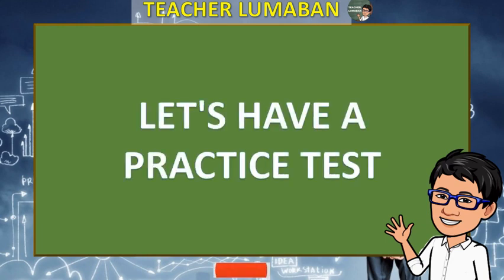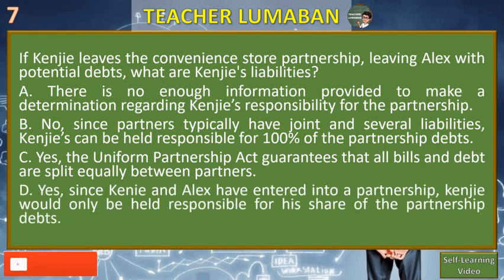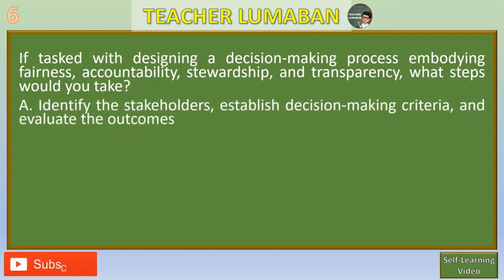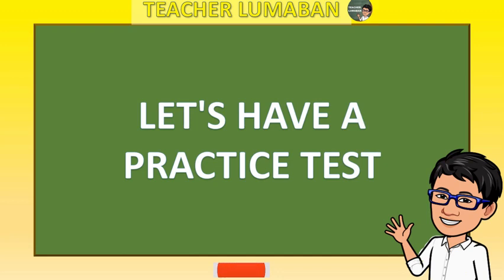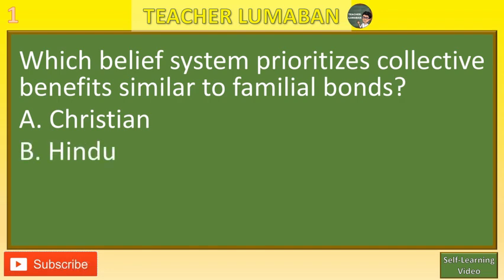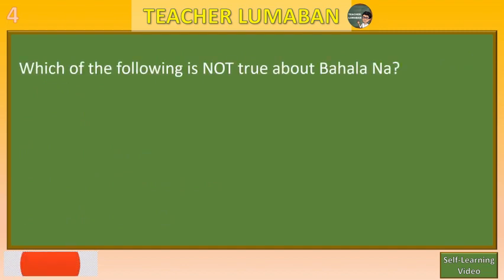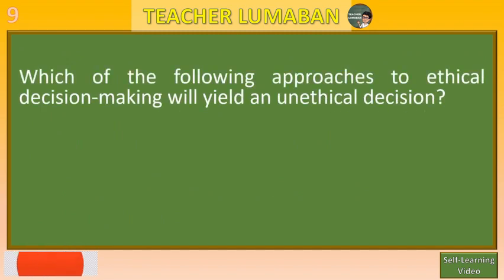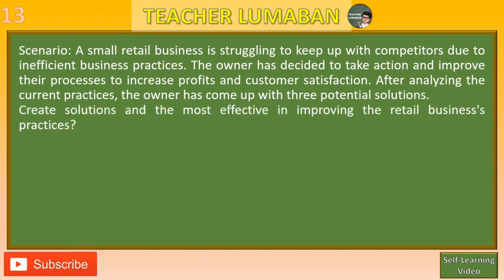Entrepreneurship 101: Understanding Business Structures & Ethics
In this informative video on the Teacher Lumban YouTube Channel, we delve into the intricate world of business organization structures and ethical principles. Whether you're a business student, aspiring entrepreneur, or simply curious about the inner workings of businesses, this comprehensive guide will provide valuable insights and knowledge. Understanding these concepts is crucial for anyone looking to succeed in the business world.

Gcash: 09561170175